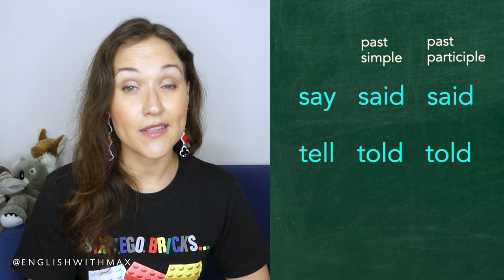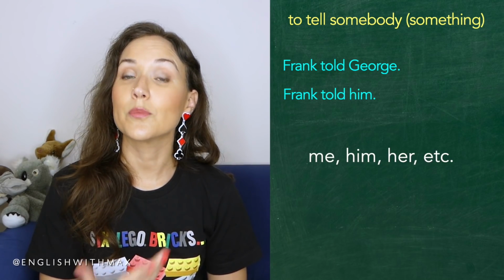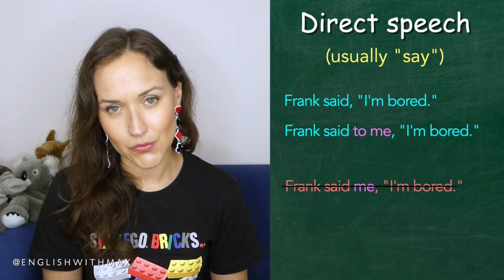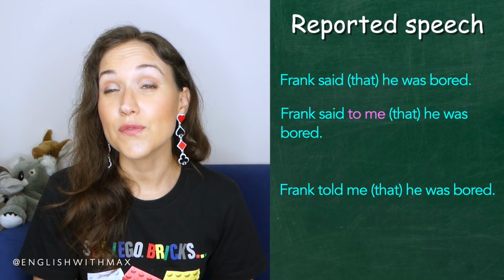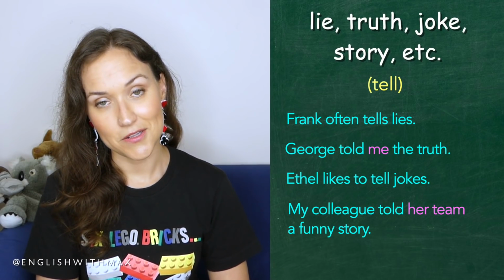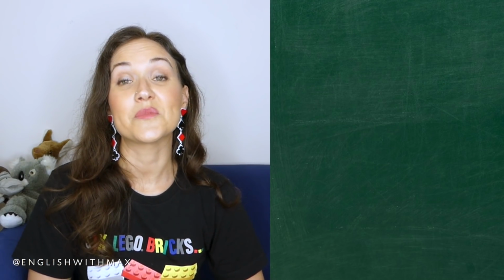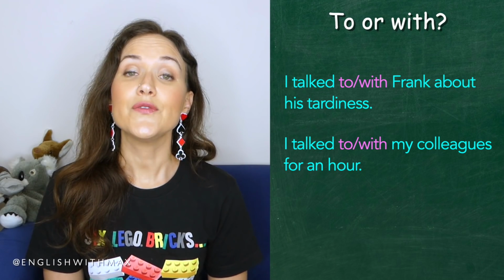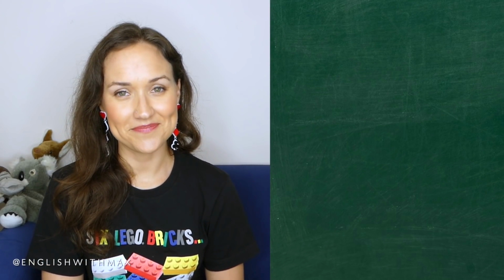How to use SAY, TELL, SPEAK and TALK | Confusing English Verbs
What is the difference between say, tell, speak and talk?
Knowing when and how to use these verbs can be very confusing because they have such similar meanings! In this video we will carefully look at how to use say, tell, speak and talk correctly, and at the differences between these verbs.